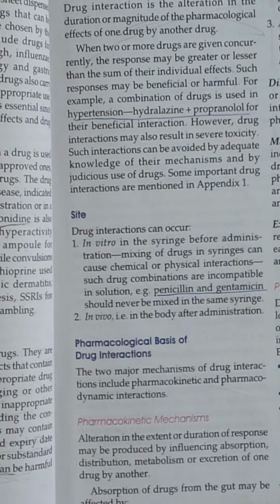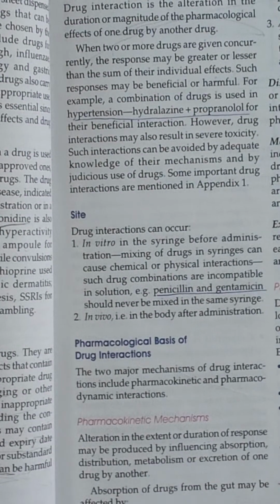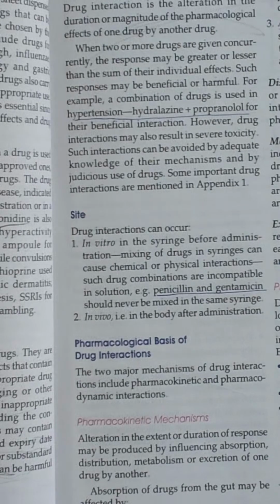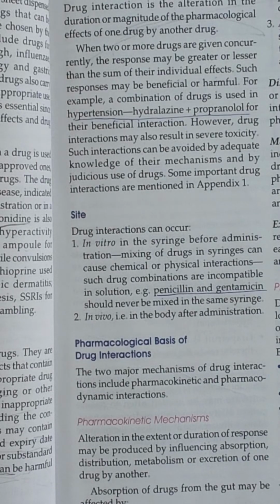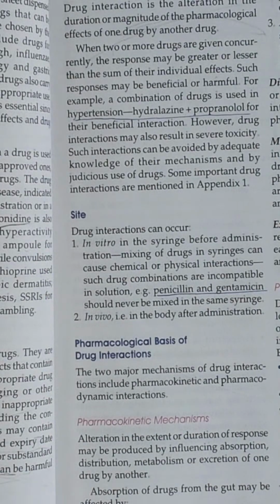Kalyani's dental Hub is live